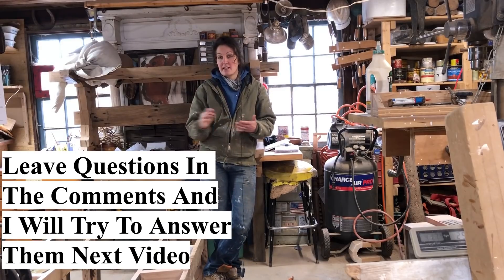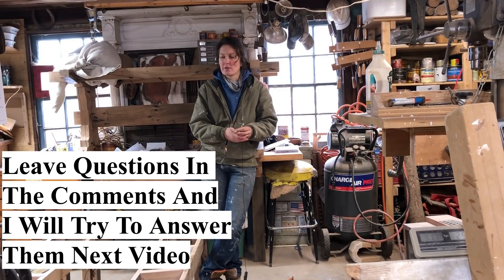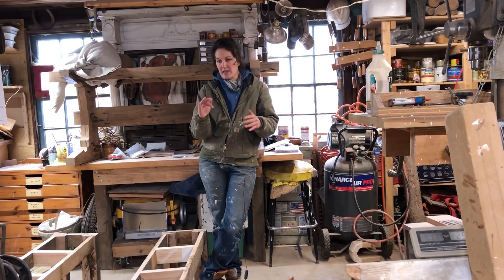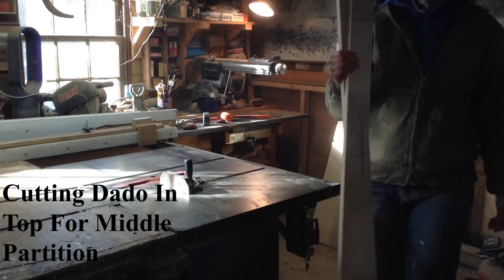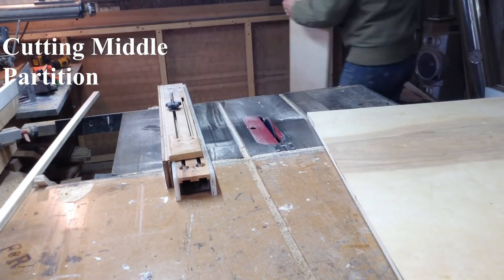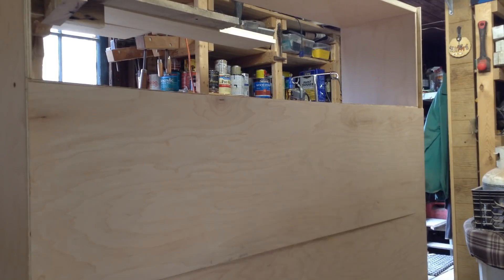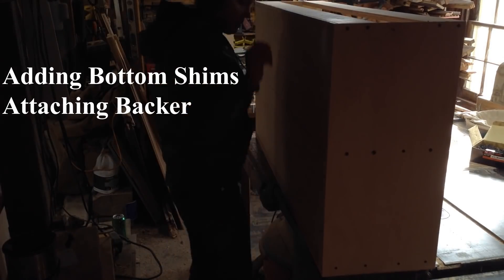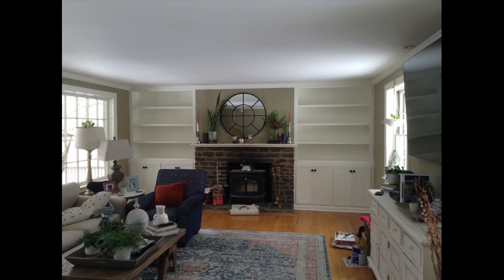Woodworking : How I Estimate Prices & Get Customers // Part 1